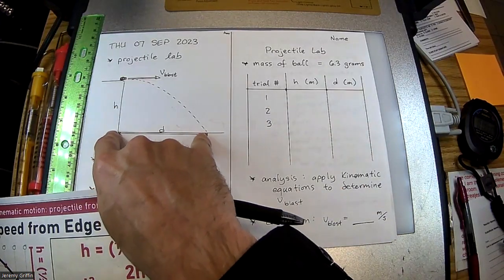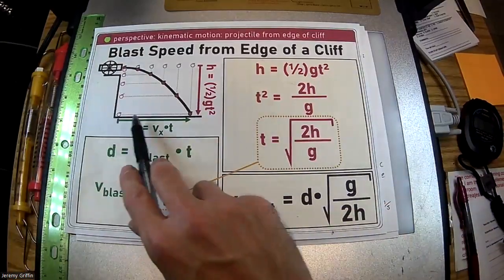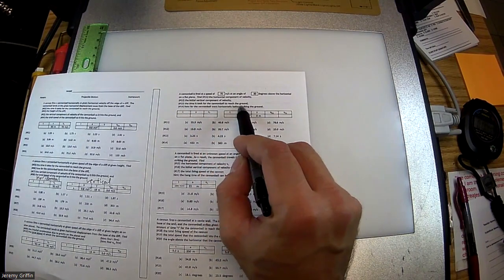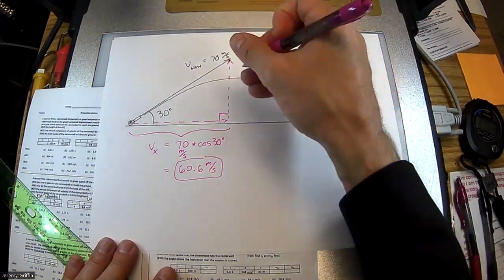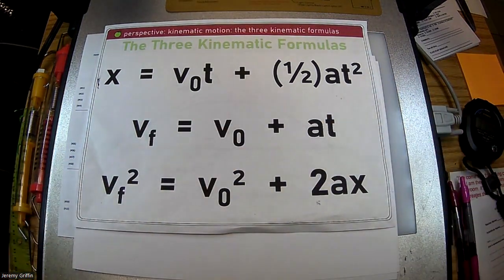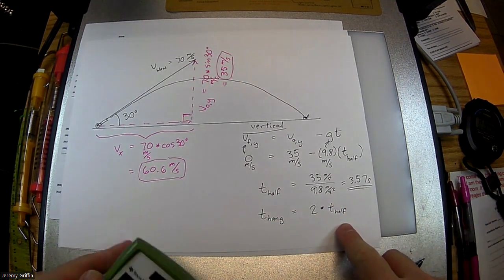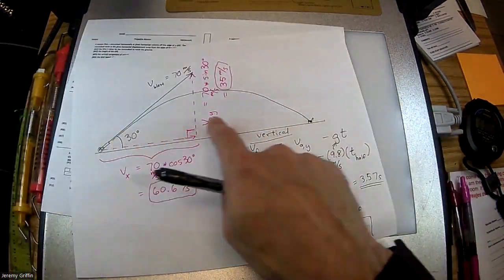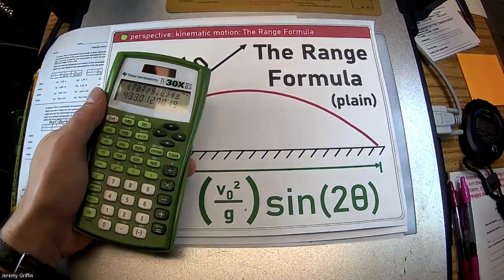2023 0907 Physics Honors Day 19 - Projectile Lab part 2 of 2